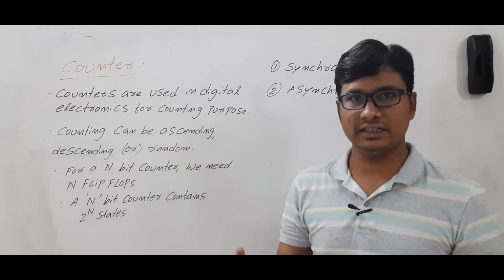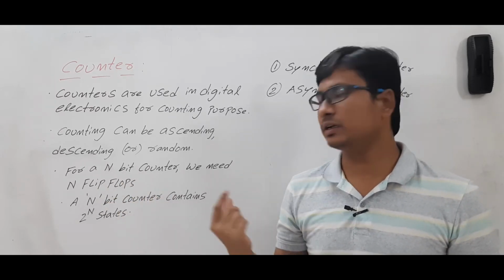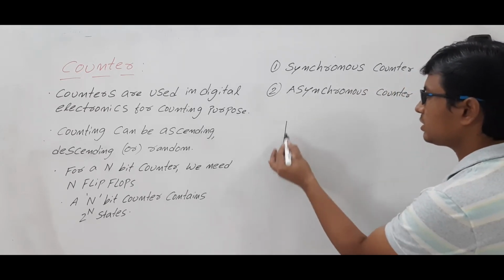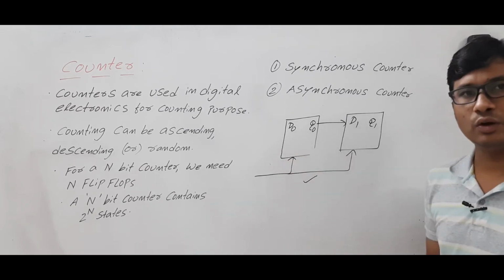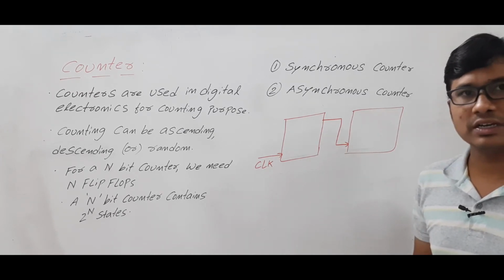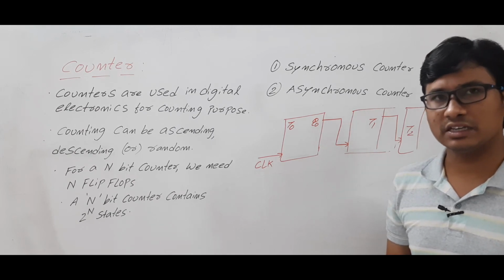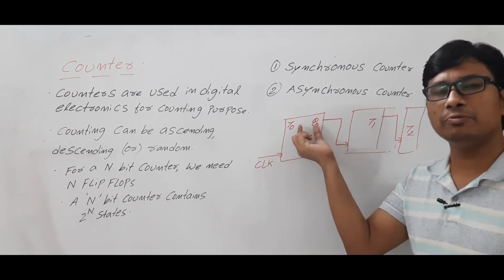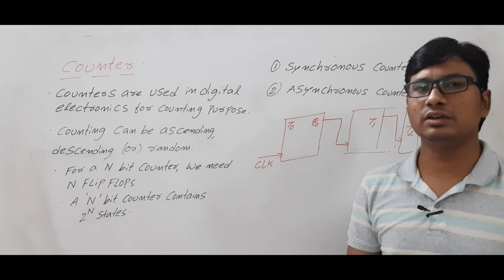L 71: INTRODUCTION TO COUNTERS | BASICS OF COUNTER | DIGITAL LOGIC DESIGN | GATE CSE LECTURES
In this video, I have discussed introduction to counters
00:00 - Introduction
00:43 - Use of a counter
02:40 - Types of counter
02:48- Synchronous counter
03:50 - Asynchronous counter